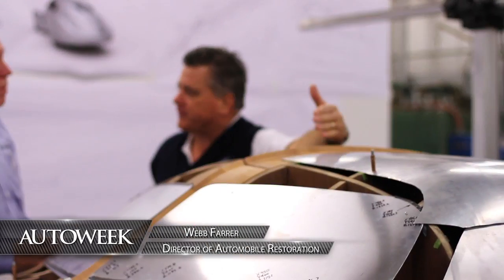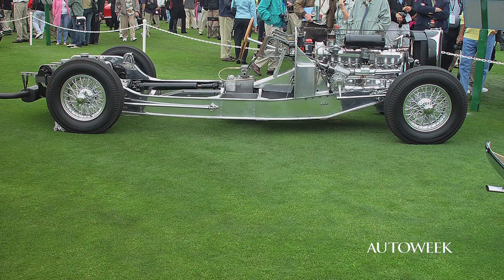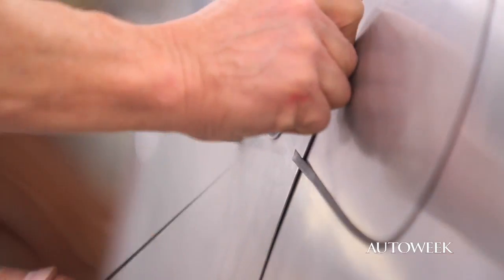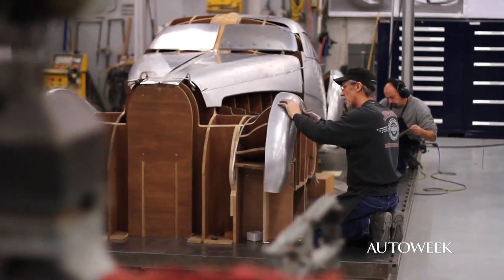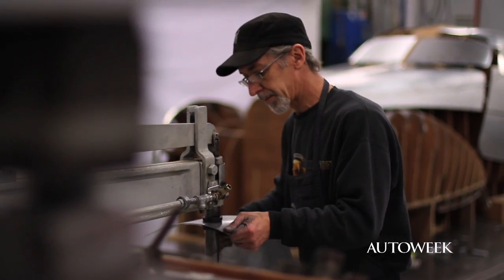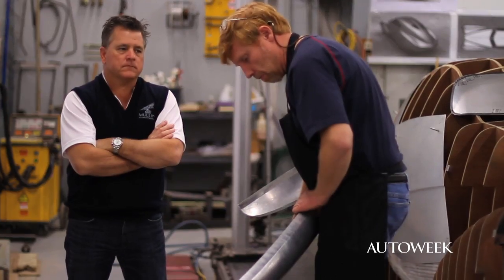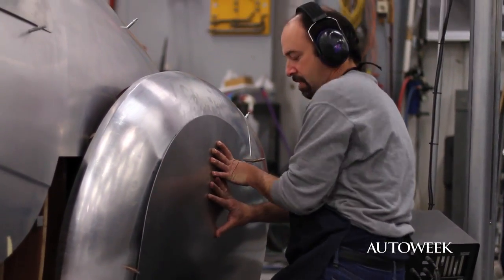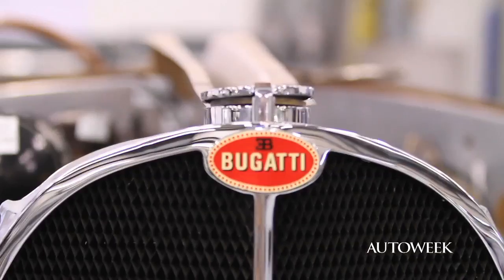1939 Bugatti Type 64 build - restoration video (part one)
An In-depth look at the effort to create a one-of-a-kind new body for the legendary 1939 Bugatti Type 64.